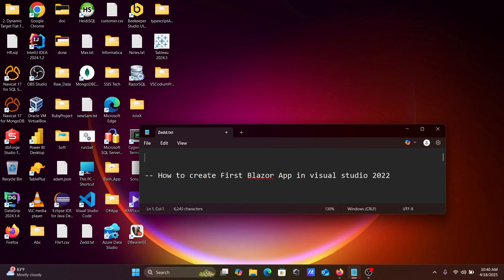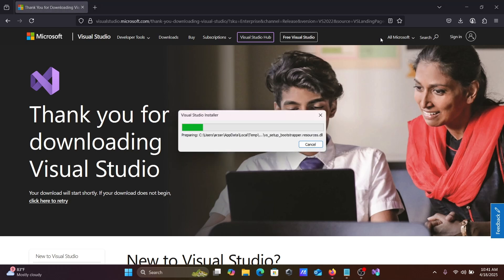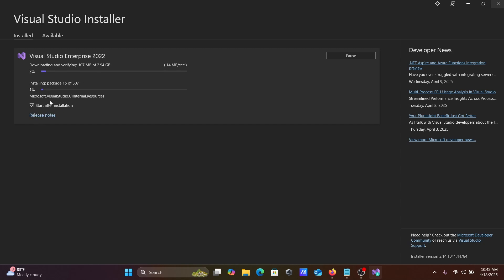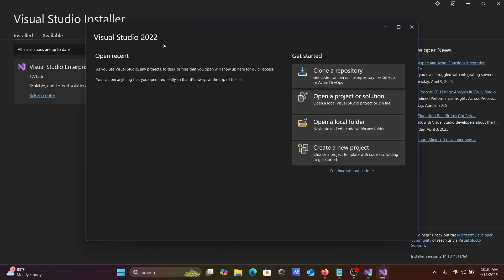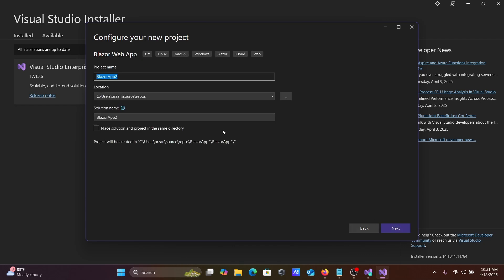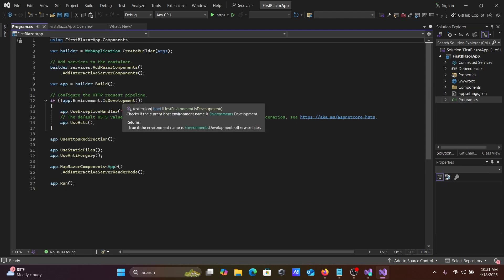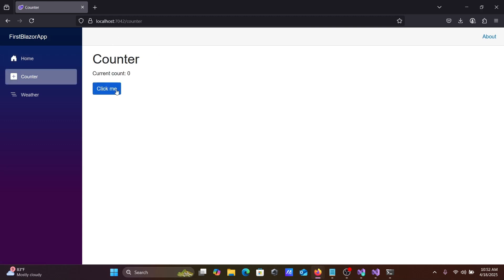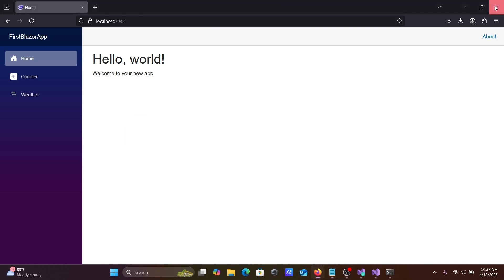How to create First Blazor Web App in Visual Studio 2022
create blazor web app
create blazor web app in visual studio
create blazor web app in visual studio 2022
Create blazor web app in visual studio github
Create Blazor app in Visual Studio Code
Blazor tutorial W3Schools
Blazor app examples
Blazor Web App .net 8
Blazor Web App vs WebAssembly
Blazor tutorial Tutorialspoint
Blazor tutorial net 8